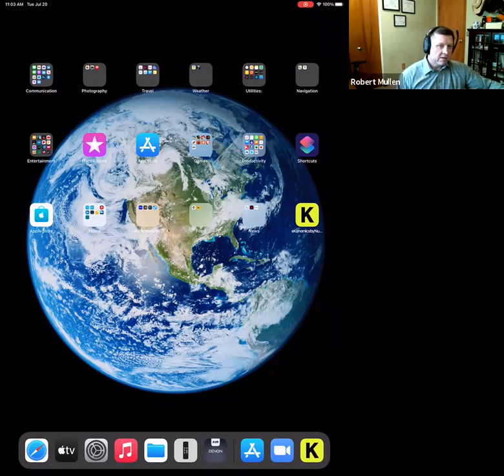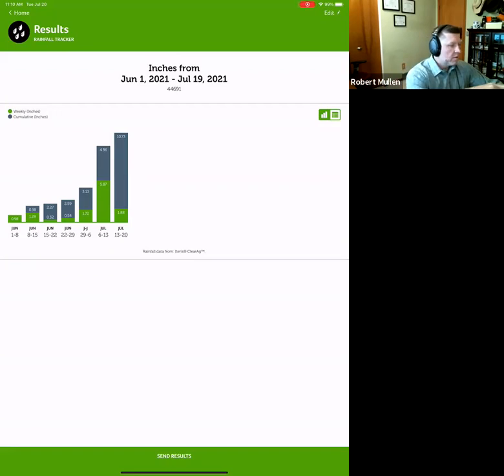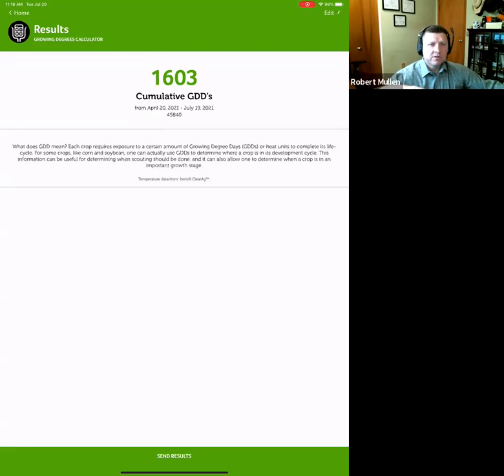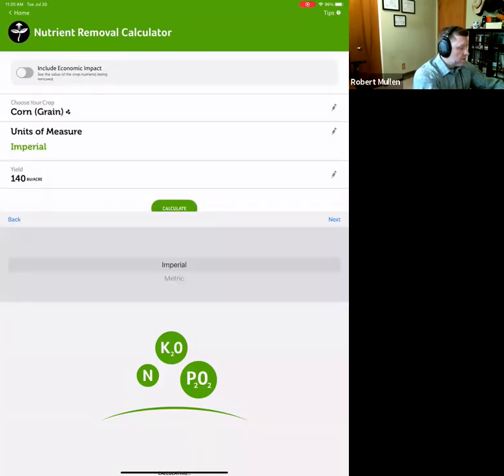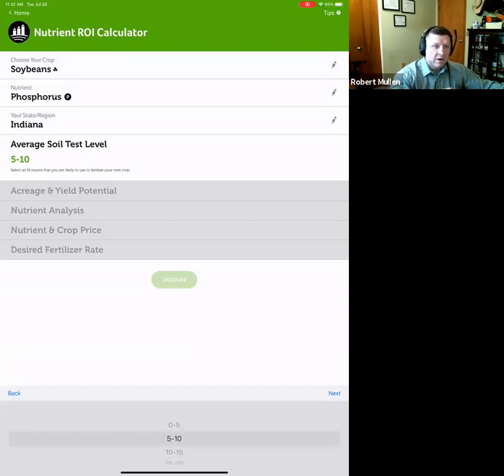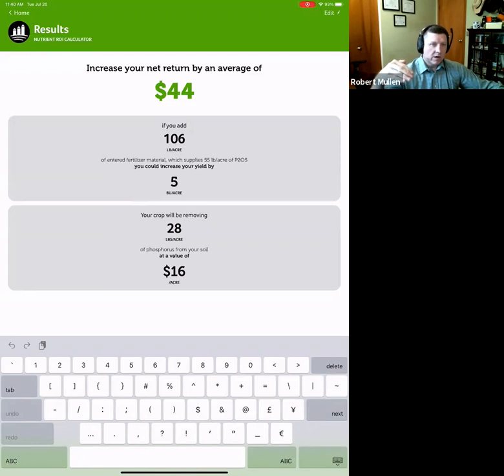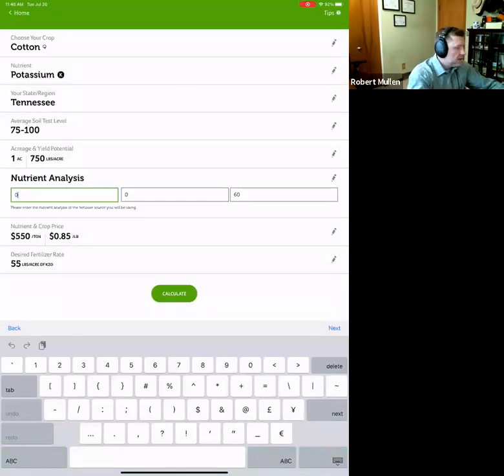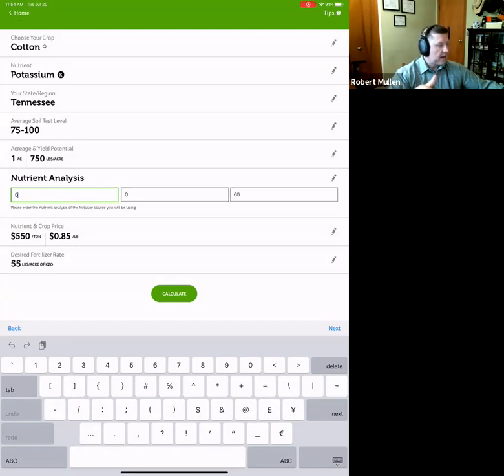Introduction to eKonomics New Smartphone App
Looking for the best and latest information that can lead to better crop production? There’s an app for that.

The new smartphone application by Nutrien eKonomics is designed to increase in-field access to the one-of-a-kind nutrient management calculators. The ROI tools provide growers and advisors quick and easy access to customized advice for optimum nutrient management, growing degree days, and local rainfall. In this webinar, Nutrien Director of Agronomy Dr. Robert Mullen demonstrates how to use the four ROI calculator tools to guide fertilizer input decisions.